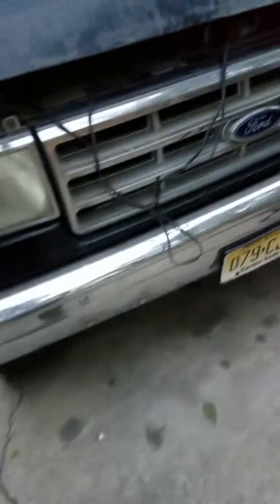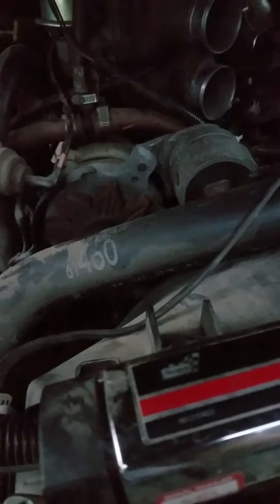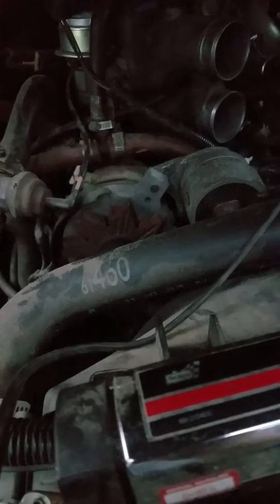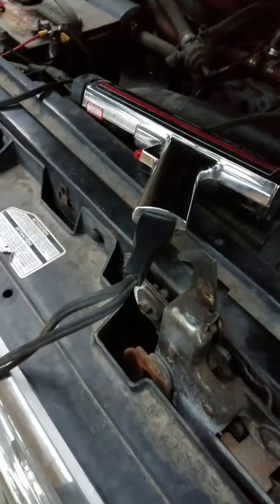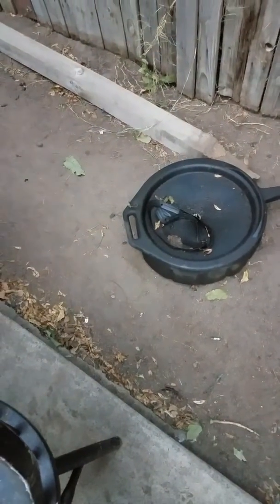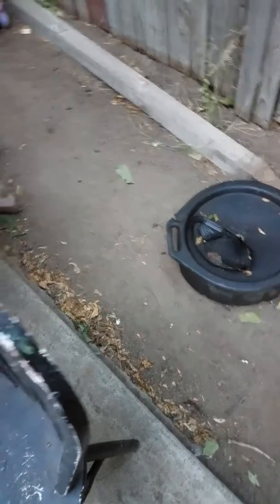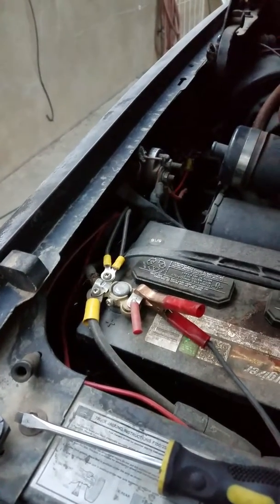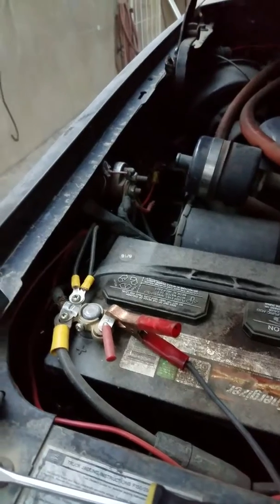88 Ford F250 replacing the vacuum module